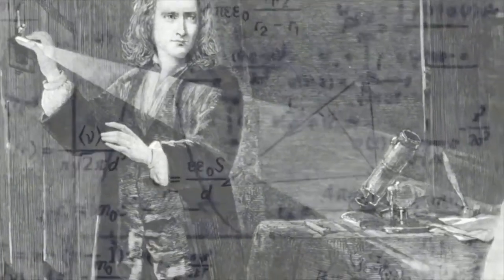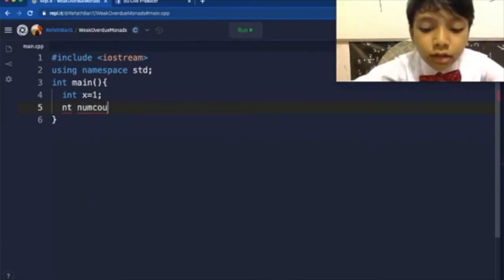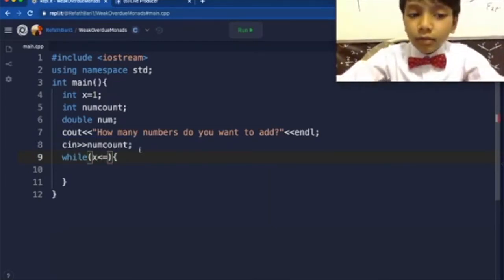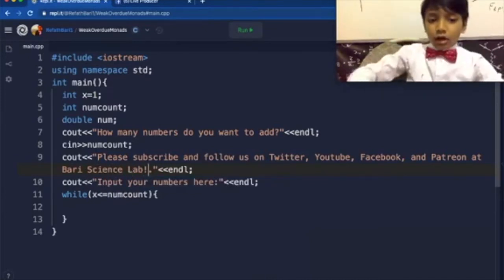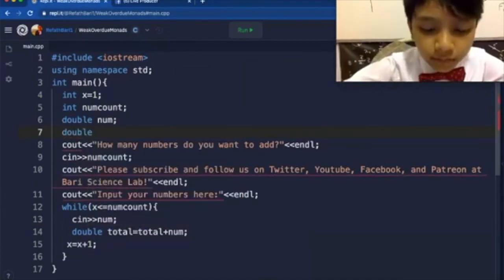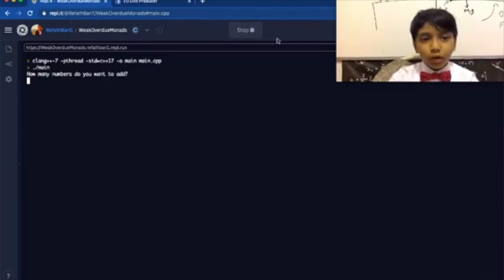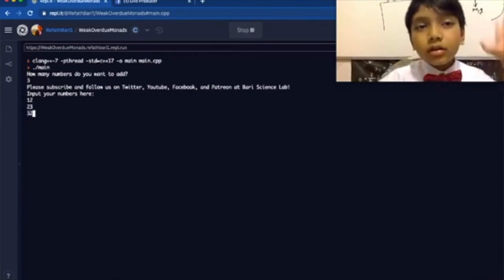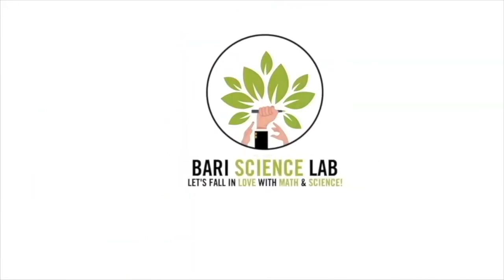#13 | While Loop | C++ | Prof. Suborno Isaac Bari